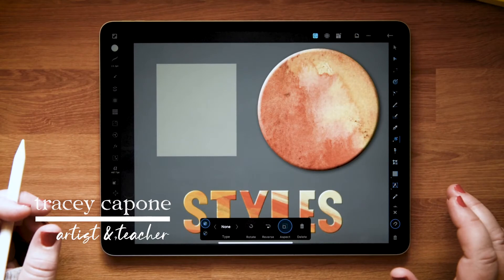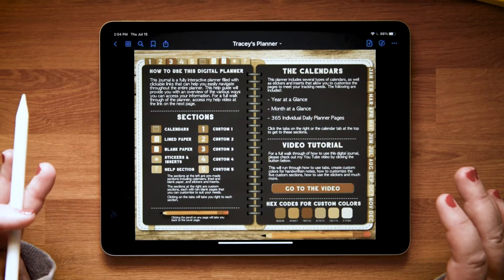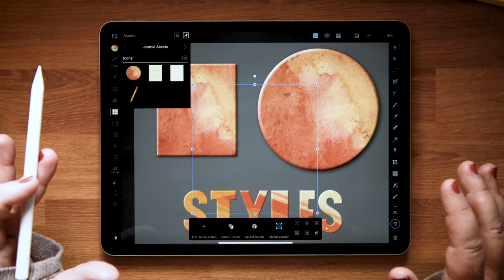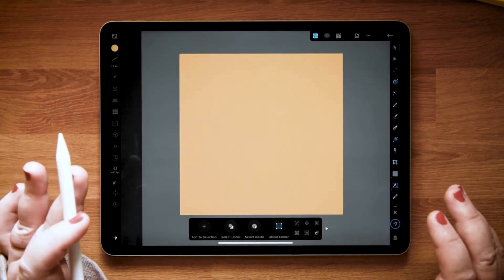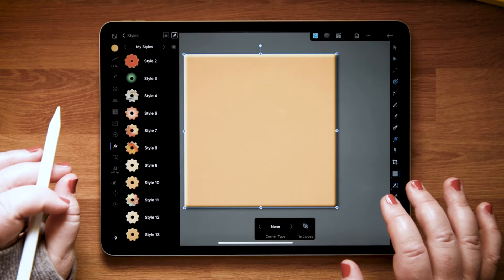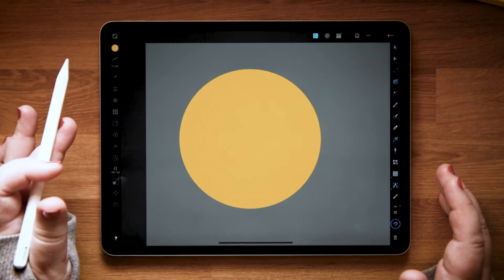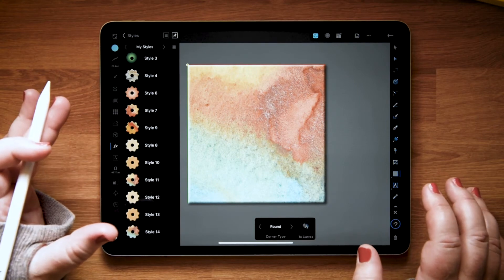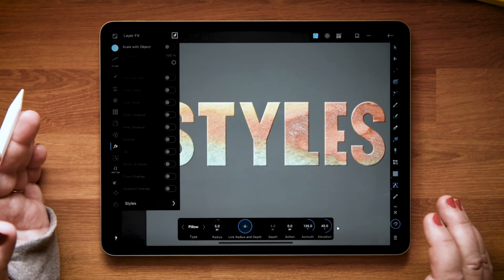AFFINITY DESIGNER FOR IPAD | Textured Styles Tutorial | Vector Digital Artwork | Beginner Friendly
In this beginner friendly tutorial on Affinity Designer for iPad, learn how to create, and save, textured Styles for use on vector shapes and text in your digital artwork.

Find my entire lineup of complete Affinity Designer classes here on my Skillshare Channel (get 1 month free when you sign up):

Hi everyone! In this quick Affinity Designer for Desktop tutorial, I will show you how to create, and save textured Styles in Affinity Designer. They are a really quick and easy way to save a stack of non-destructive effects to a shape for use in future shapes or text.

If you have any questions about the process, please don't hesitate to ask in the comments below. Have a suggestion for a tutorial or a class? I would love to hear from you.

It includes over 100 handmade textures in a variety of formats as well as two sets of Procreate brushes/stamps.

I am an unabashed digital illustration nerd who loves to know as much as I can about as many illustration apps as I can and I LOVE sharing my knowledge so STAY TUNED!